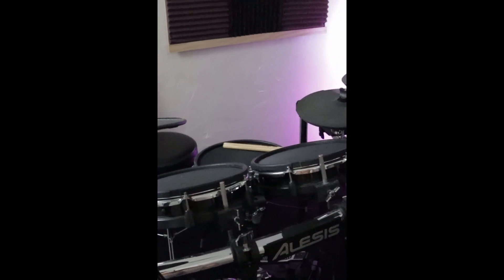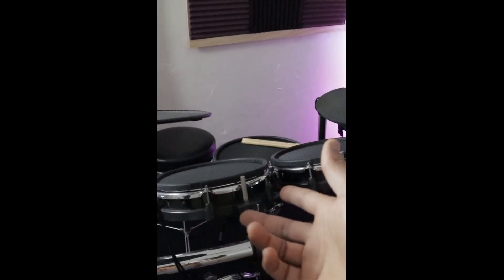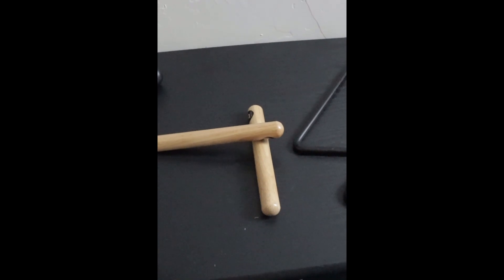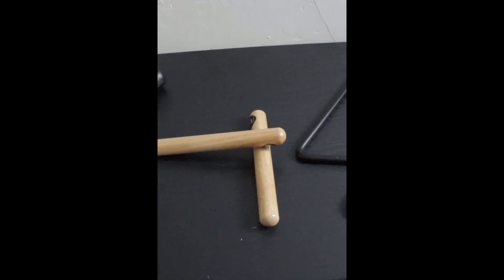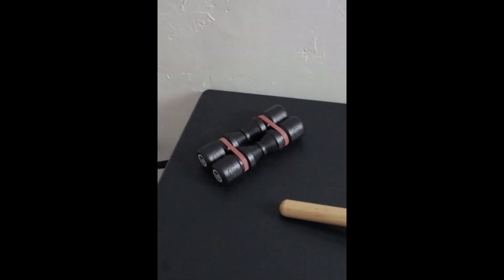You Don't Need a Drumset!